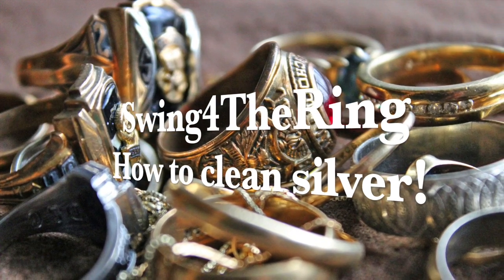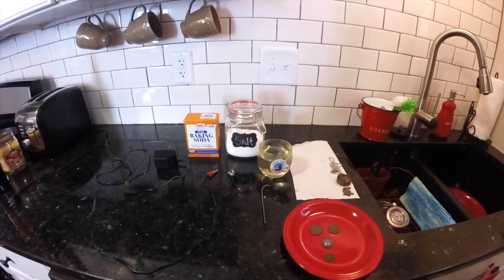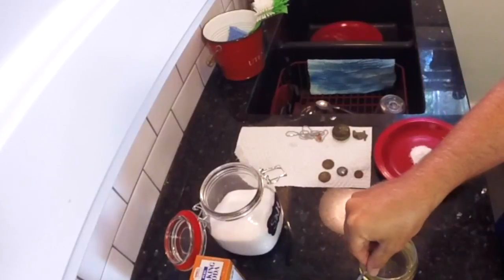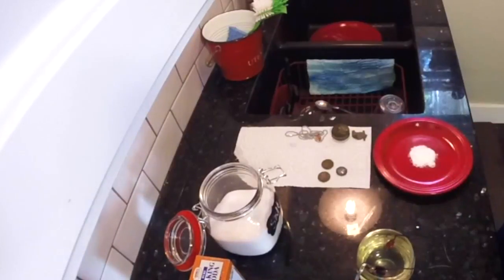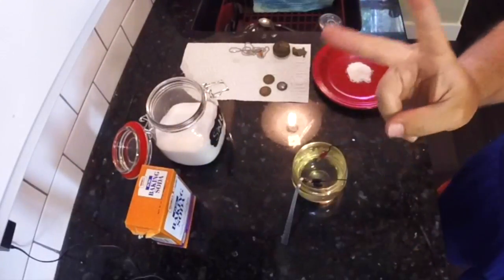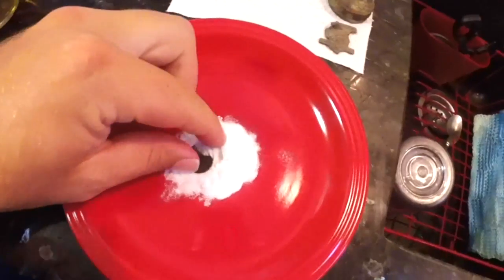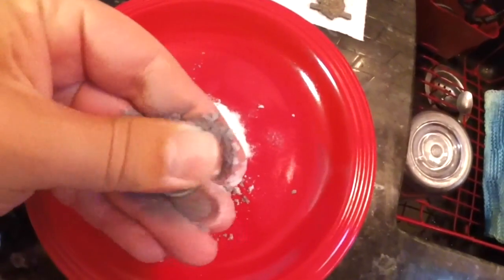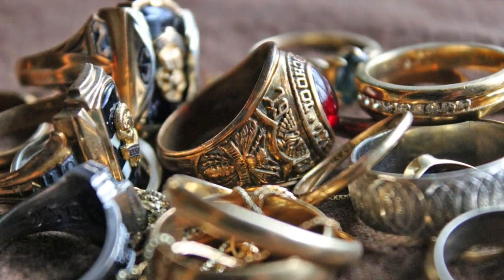How to Clean Silver Coins and Jewelry - Electrolysis DIY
Learn how to clean your silver coins, rings, and jewelry that have become tarnished by using the process of electrolysis in this step by step how-to video.  There are many various ways to clean your silver items, but depending on the item, you'll need to decide which is best for you.  **Note that using electrolysis on "key date" collectors coins is not recommended because you could potentially damage your coin's condition.  However, if you simply want a cleaner looking coin to add to your display, using this electrolysis method can prove to be very useful in cleaning silver.

Minelab Equinox 800 Multi-IQ Underwater Waterproof Metal Detector & Pro Find 35

Minelab CTX 3030 Metal Detector with 2 Waterproof DD Coils and Detector Bag

Minelab Excalibur II 1000 Waterproof Detector Bundle Pro Find 35

Minelab GPZ 7000 Gold Nugget Metal Detector

Minelab E-Trac Metal Detector with 11" DD Search Coil and 3 Year Warranty

Garrett AT Pro Metal Detector

XP DEUS Metal Detector + Wireless WS5 Full Headphones + Controller and 11 inch Coil

Pinpointers
Garrett 1140900 Pro-Pointer AT Waterproof Pinpointing Metal Detector, Orange

MINELAB PRO-FIND 35

Digging Accessories
CooB Sand Scoop for Metal Detecting Shovel Stainless Steel Hunting Detector Tool (ProSeries Stealth)

Anaconda NX-5 Long Handle 31" Shovel

Lesche Digging Tool & Sod Cutter & Free Sheath! (Serrated on Left Side)

Recommended Book
The Metal Detecting Bible: Helpful Tips, Expert Tricks and Insider Secrets for Finding Hidden Treasures

Gold Panning
11 pc Prospecting-Mining-Panning Kit- 2- Classifiers 3 Gold Pans,+ MORE!!

40X Full Metal Illuminated Jewelry Loop Magnifier,Delixike Pocket Folding Magnifying Glass Jewelers Eye Loupe with LED and UV Light(LED Currency Detecting/Jewlers Identifying Type Lupe)

AccuWeight Mini Pocket Gram Scale for Jewelry Digital Food Kitchen Scale 1000 by 0.1g with Tare and Calibration Weight Scale

Kuuqa Aluminium Ring Sizer Mandrel and Stainless Iron Ring Sizer Guage Set with 2 Piece Jewelry Polishing Cloth

My Drone
DJI Mavic Pro Fly More Combo Collapsible Quadcopter 3 Batteries, 64gb, Charging Hub + flymore Starter Bundle